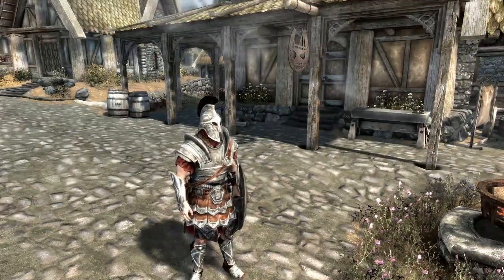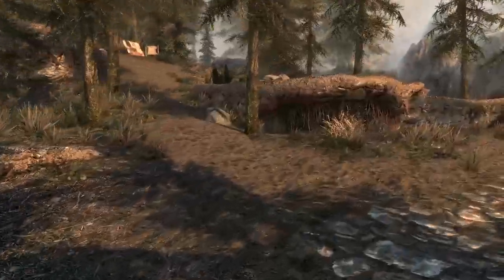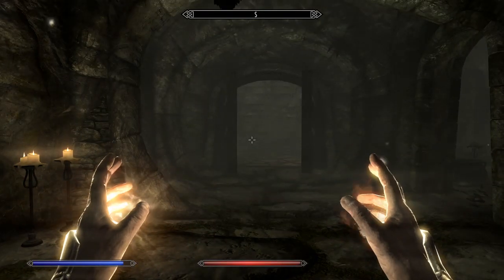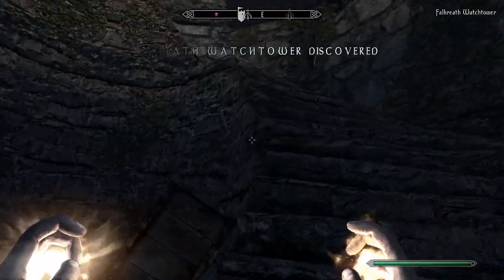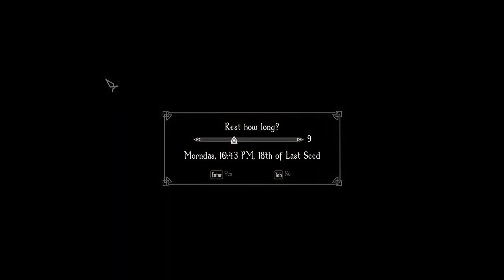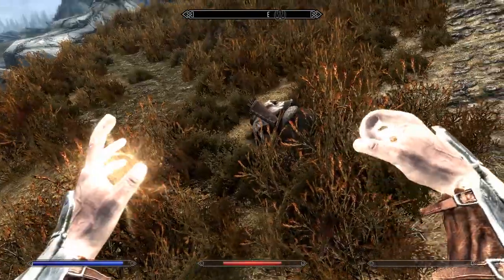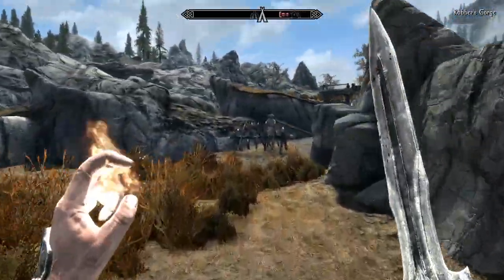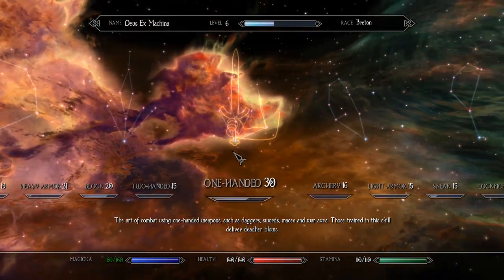Skyrim Let's Become | 3 | The Bronze Sentinel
Skyrim Vanilla Build / Master Difficulty

Thumbnail Credit: User_7674755